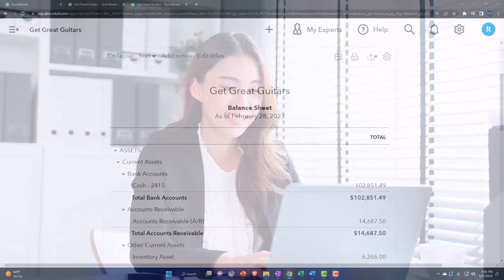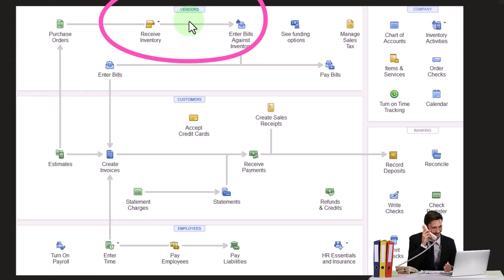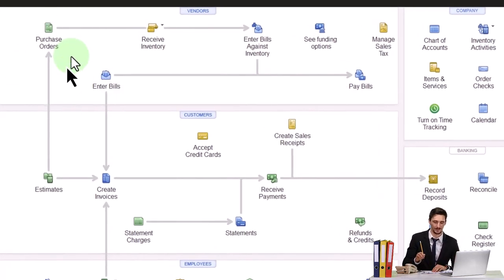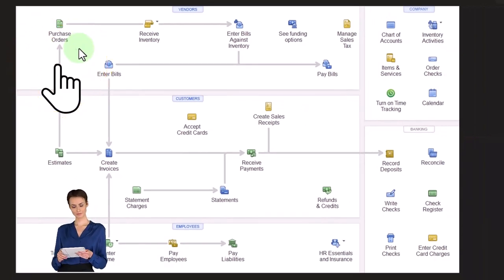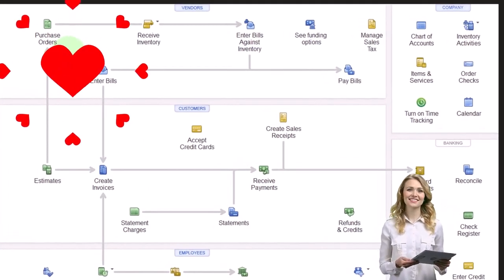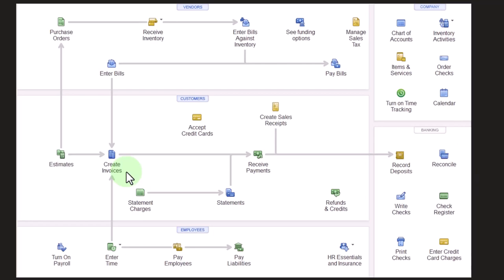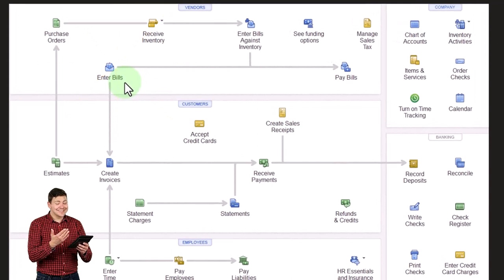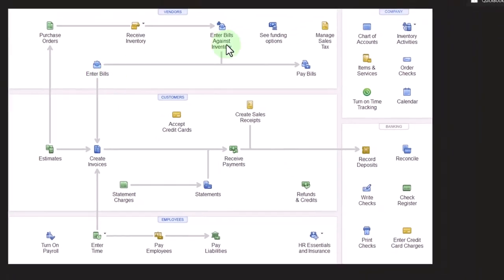Bill Recording Inventory from Purchase Order Flow Chart - QuickBooks Online 2023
Bill Recording Inventory from Purchase Order Flow Chart